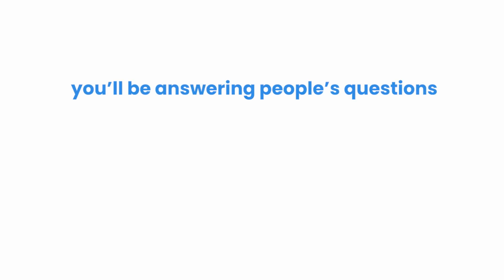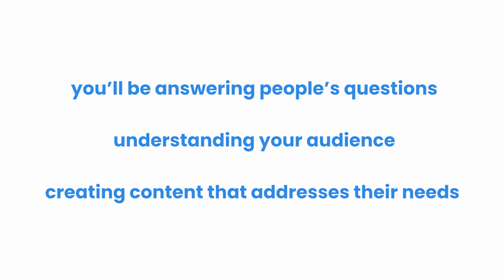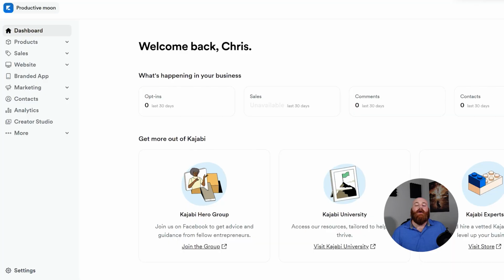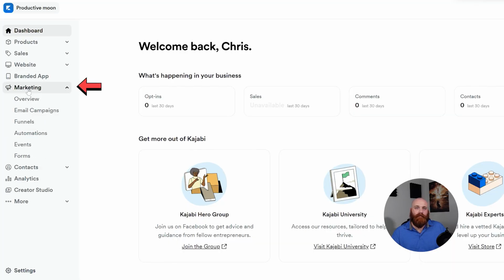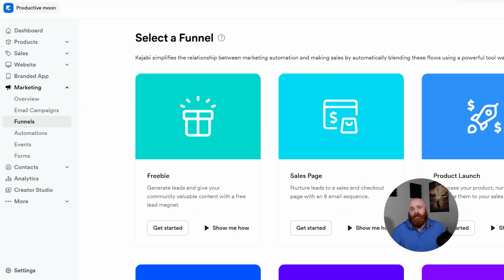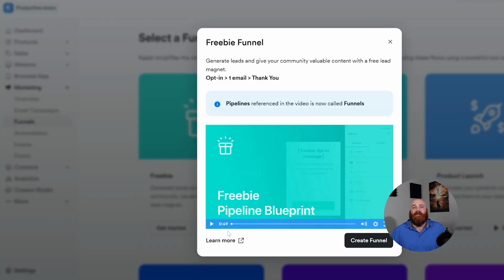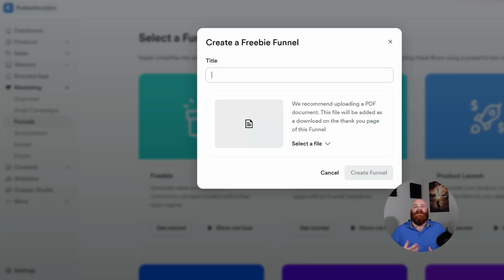Kajabi: Tips To Grow Your Audience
Looking to expand your audience on Kajabi? In this video, I’ll share actionable tips and strategies to help you attract more followers, engage your community, and build a thriving online presence. Whether you’re just starting out or looking to scale, these tips will set you on the path to success with Kajabi.